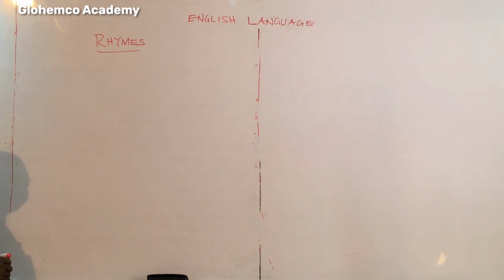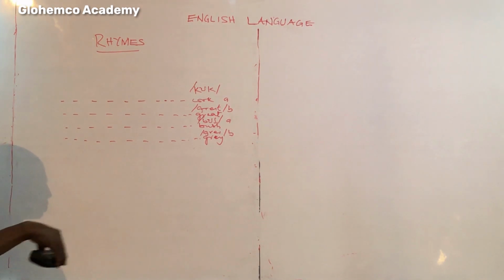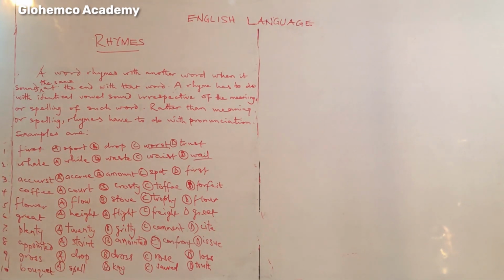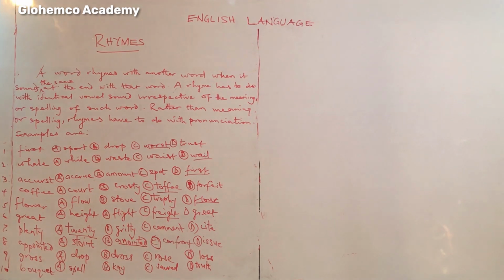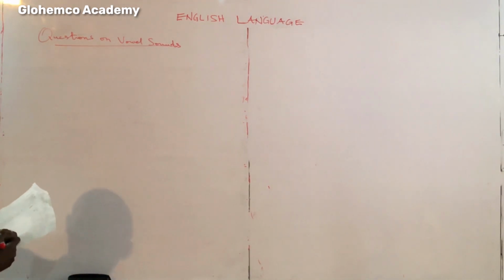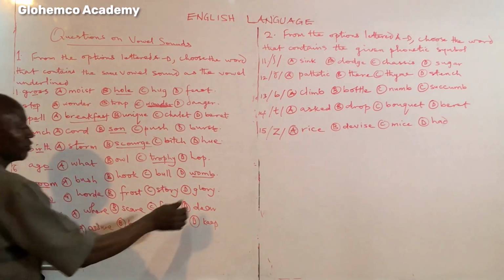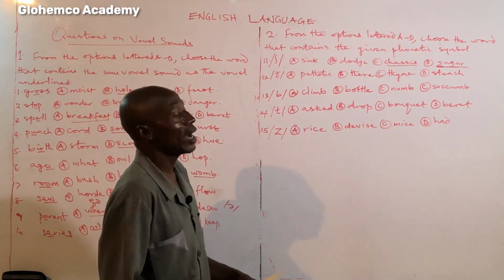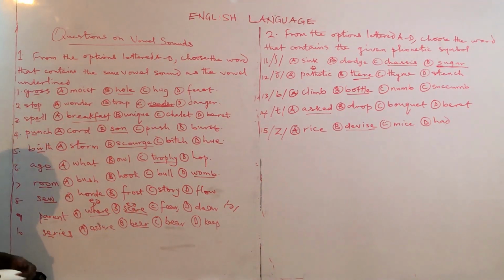Spoken English: Rhymes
It is a must watch video for your tests of orals in English Language. This video will increase your memory power, help you to remember what you studied, know how to identify the best answers